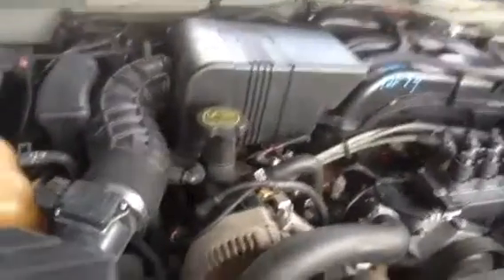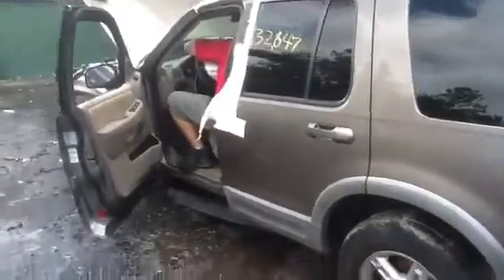12f74 explorer 2002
12f74